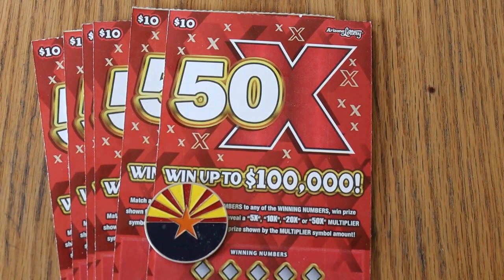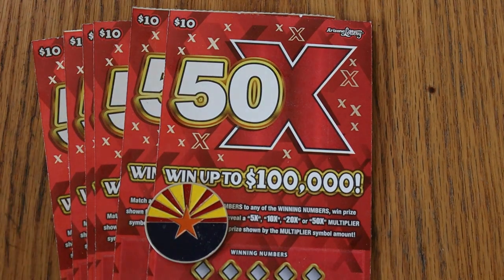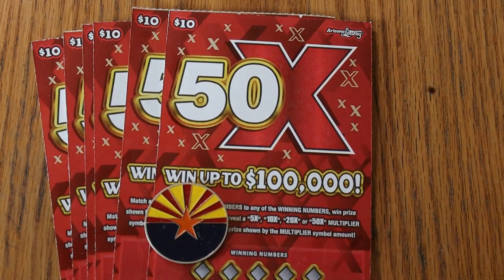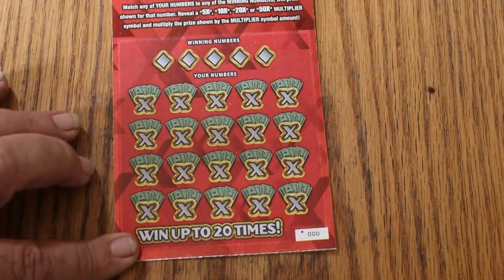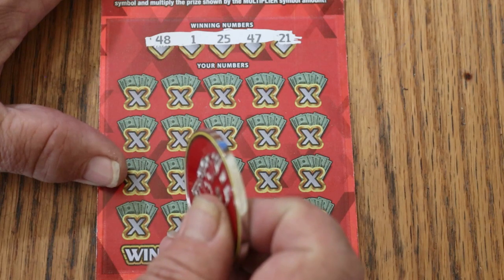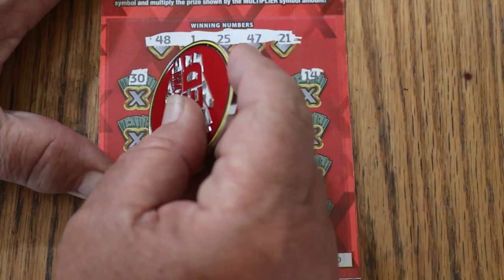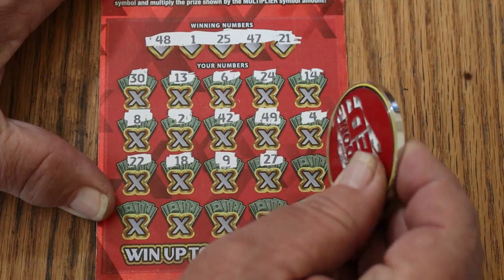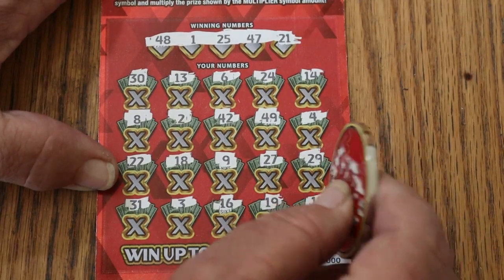💥SIX $10💥50X PROFIT!💥😎